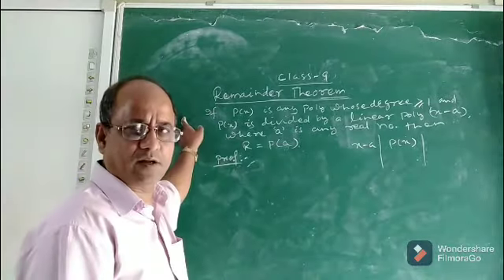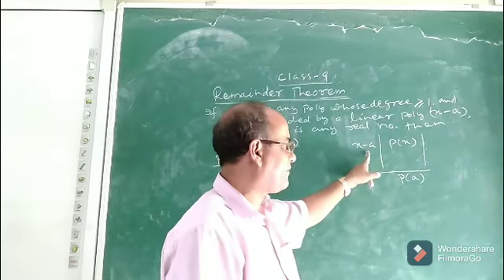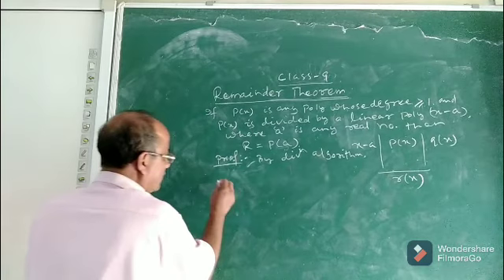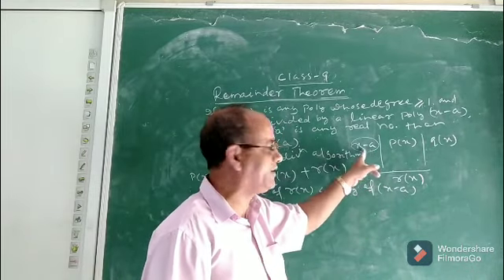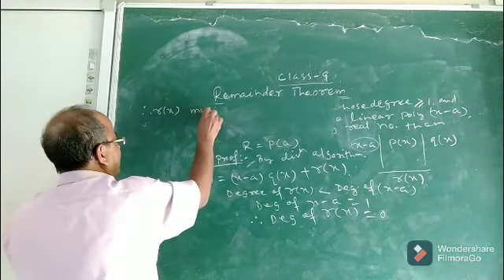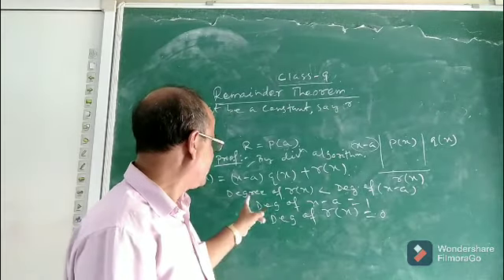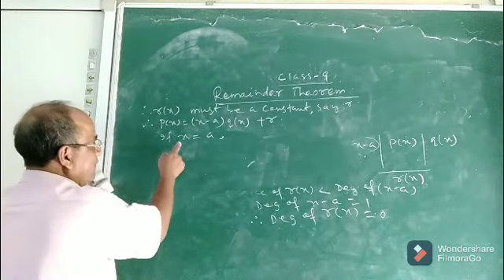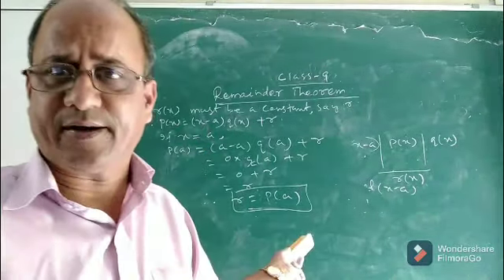Remainder Theorem ll Class-9 Mathsll Polynomials